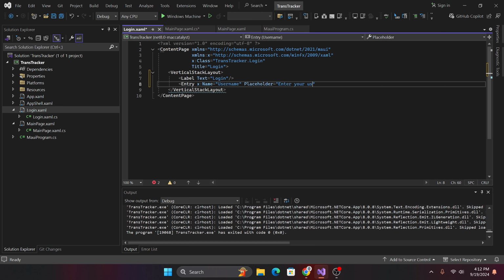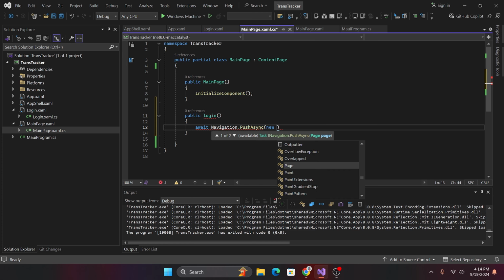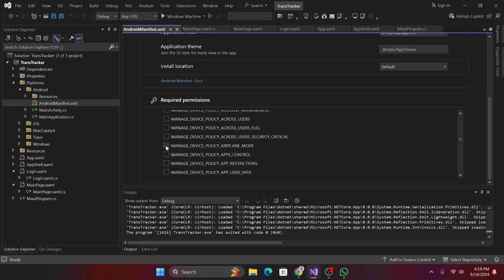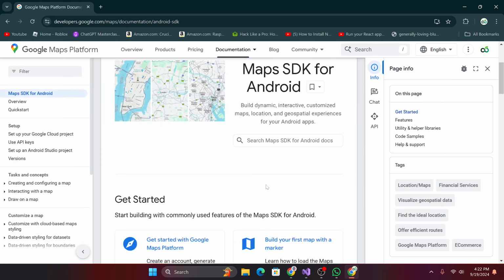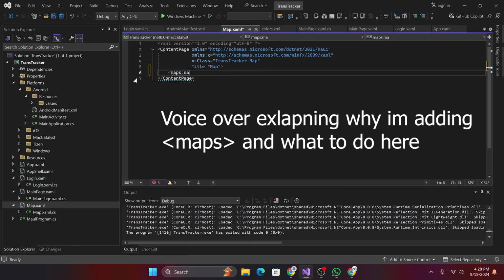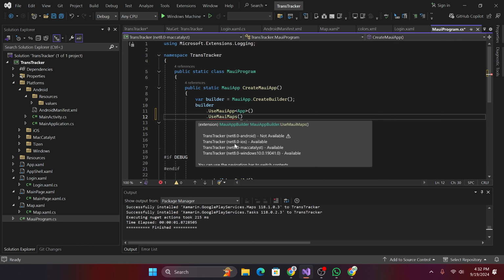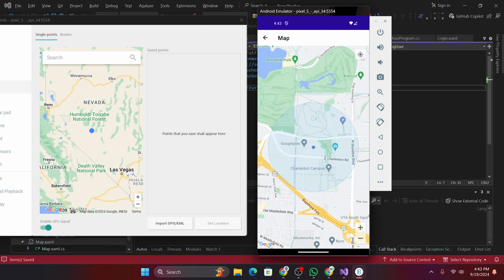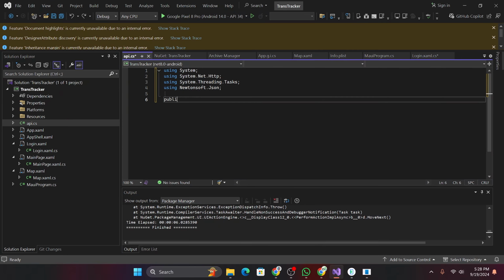Learning .NET MAUI | Dev Log #1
Welcome to my .NET MAUI development journey! In this first dev log, I dive into the basics of .NET MAUI (Multi-platform App UI) and share my experiences learning how to create cross-platform apps. I'll walk through setting up the environment, understanding the core components, and building a simple project to get a hands-on feel for app development with .NET MAUI. If you're new to .NET MAUI or just curious about mobile app development, join me on this journey as I document my progress and share insights, tips, and challenges along the way.